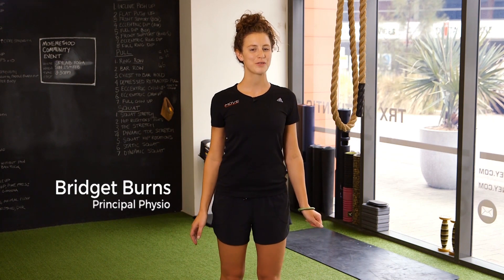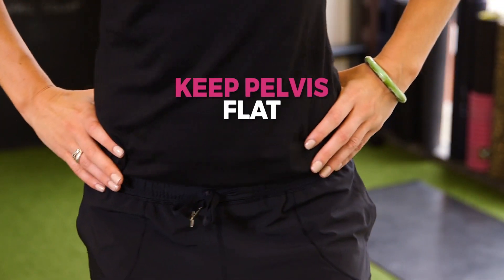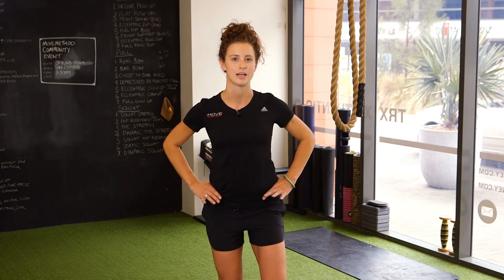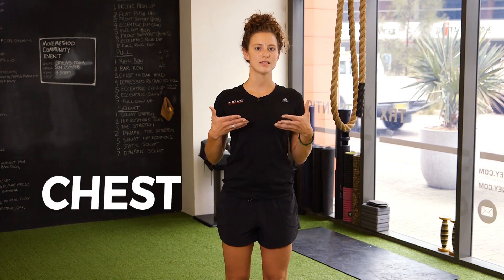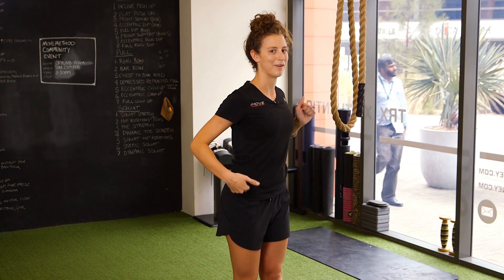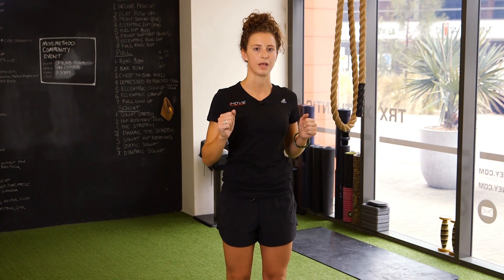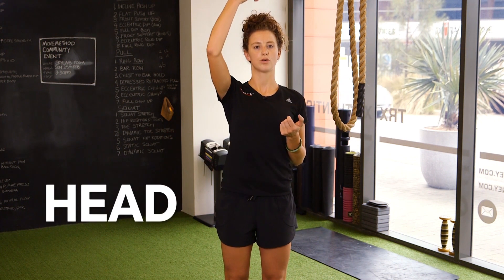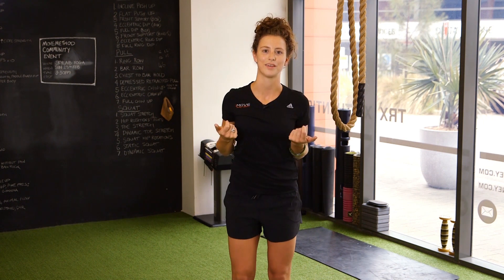The March Charge tips for runners: Posture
The March Charge is a fun, personal fitness challenge that has an enormous impact on how cancer is researched and treated.